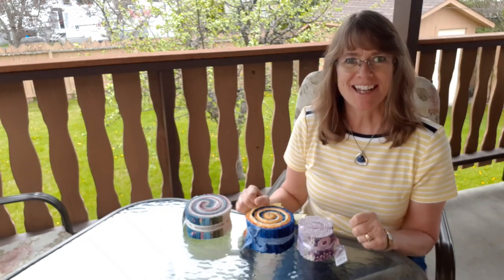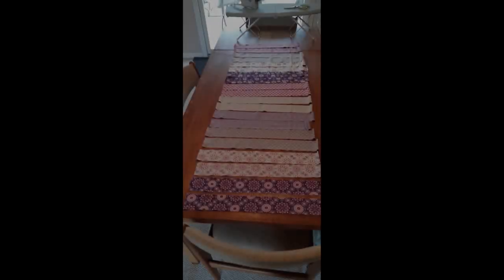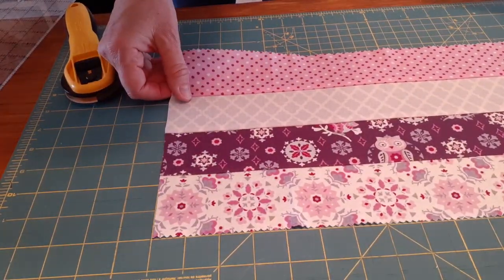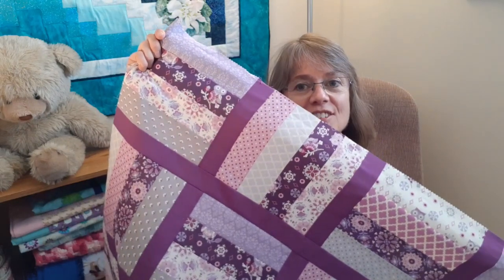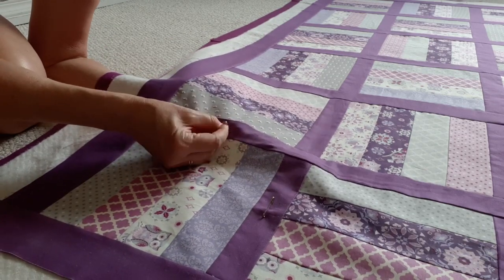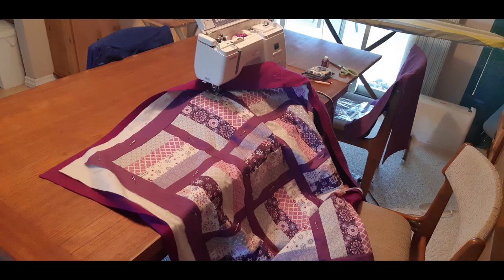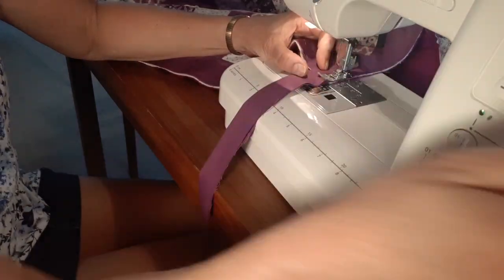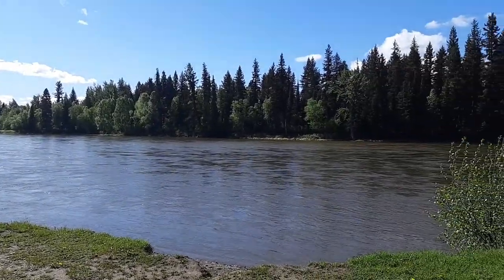How to Sew a Cute Quilt with a 20-Strip Jelly Roll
In this video, I'll show you how you can create a beautiful lap quilt using 20 pre-cut jelly roll strips plus some complementary-colored fabric to match it.  No pattern required!